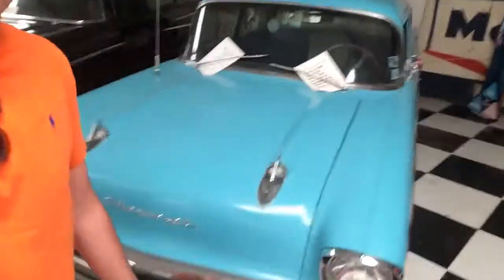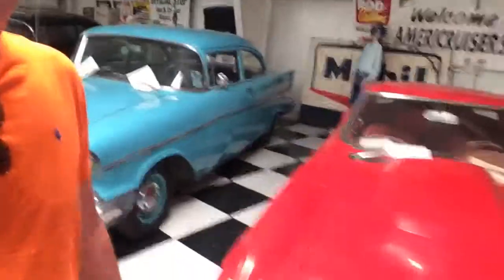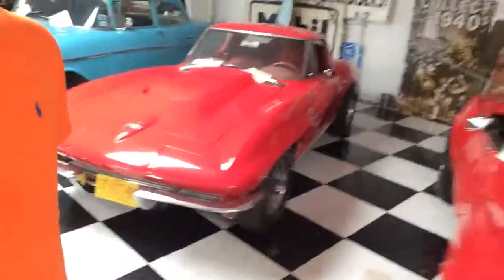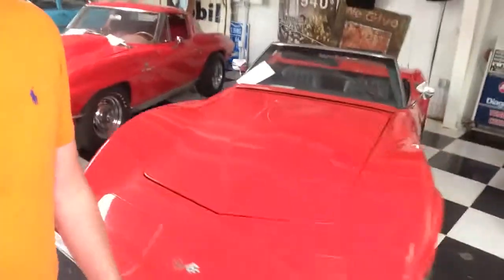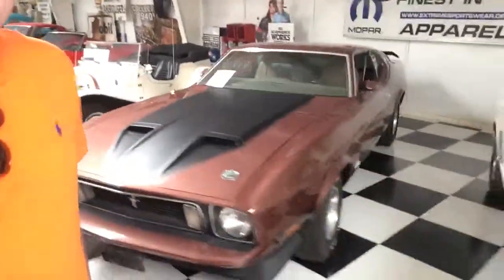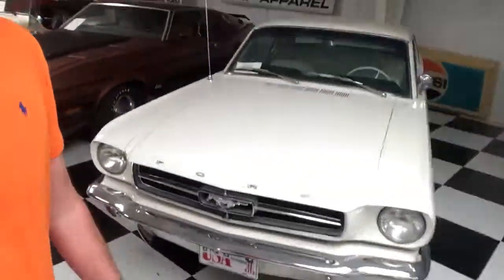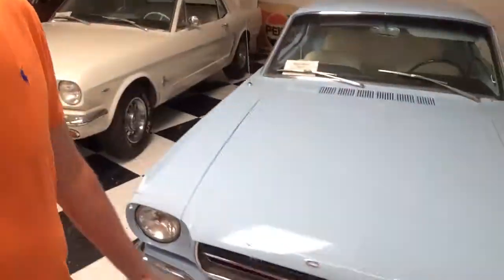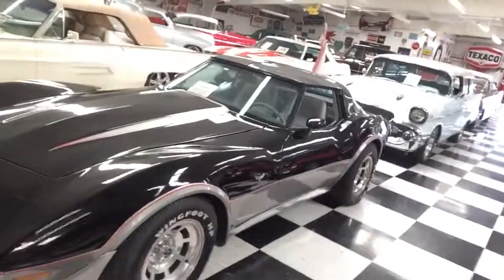Route 66 auto museum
A car collection in Santa Rosa, NM